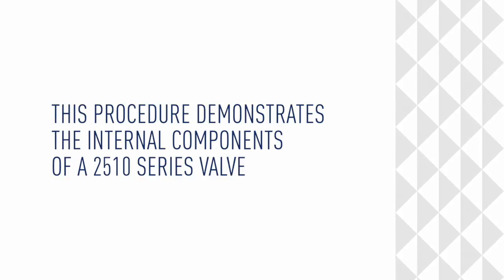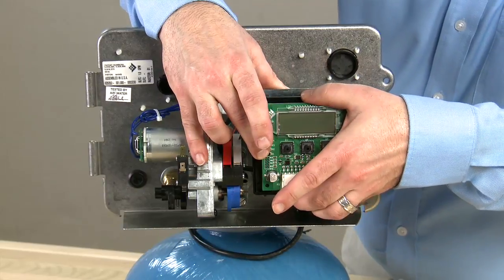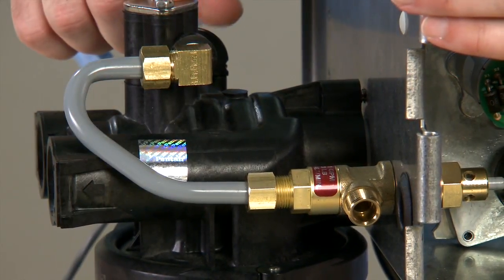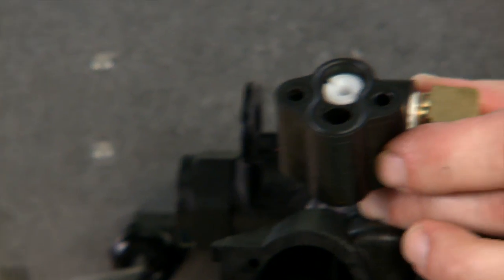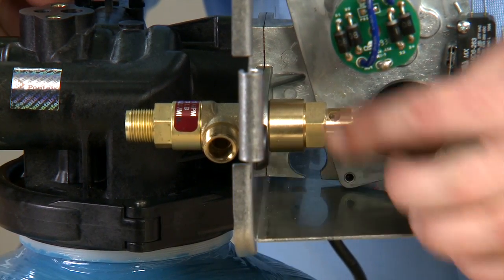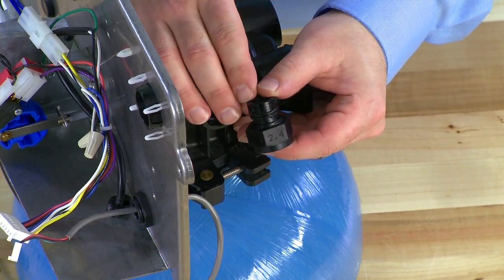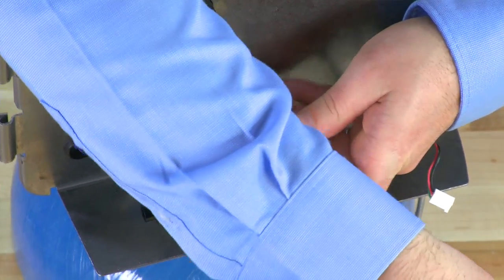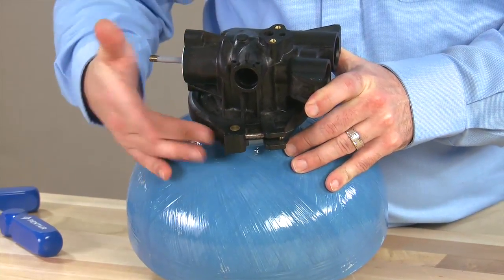Fleck 2510 Control Valve Tear Down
This video demonstrates the internal components for the Fleck 2510 control valve.